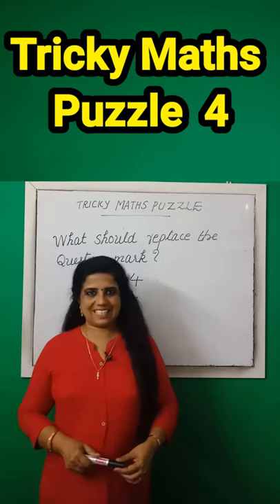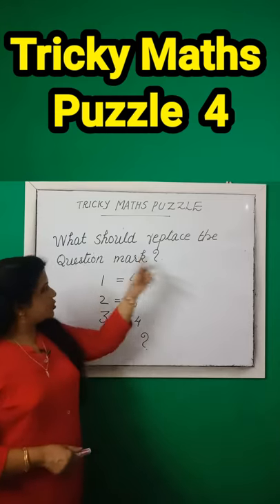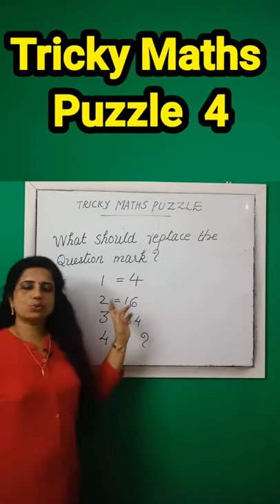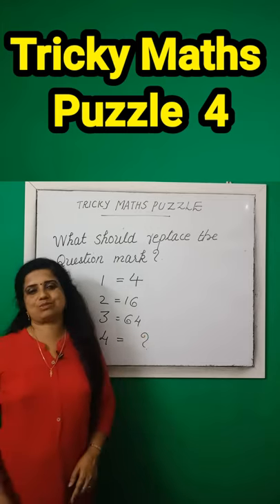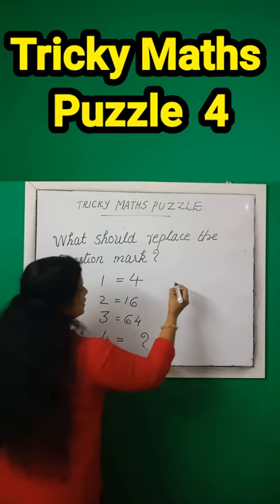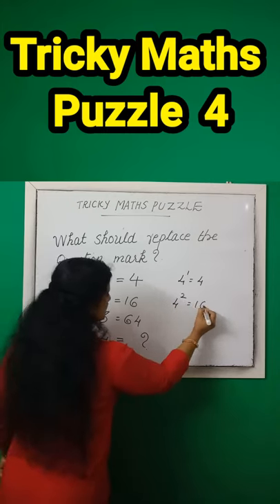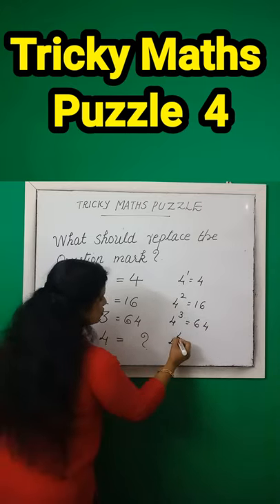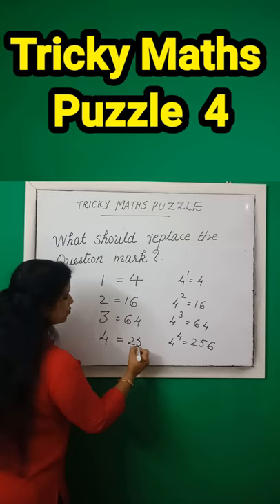Tricky Maths Puzzles -4 Most Important Brain Stimulating Puzzle